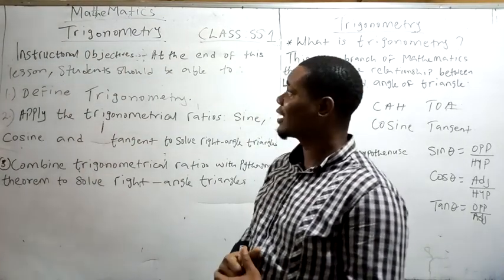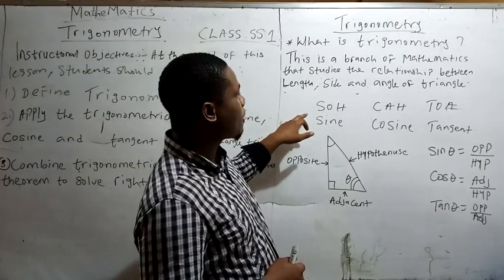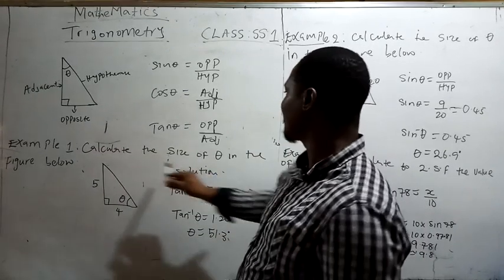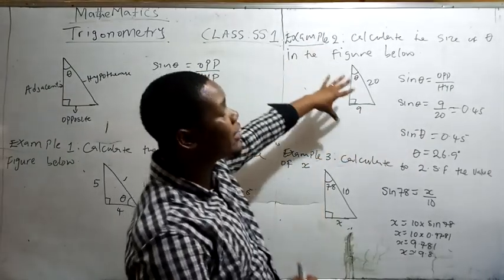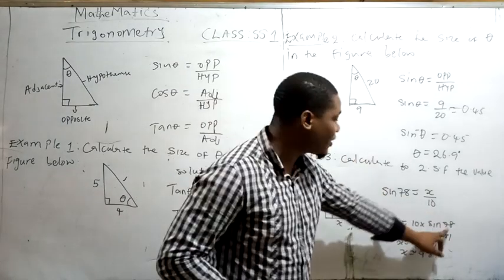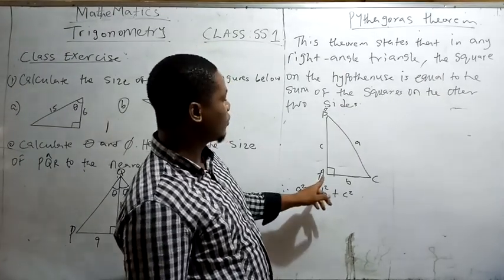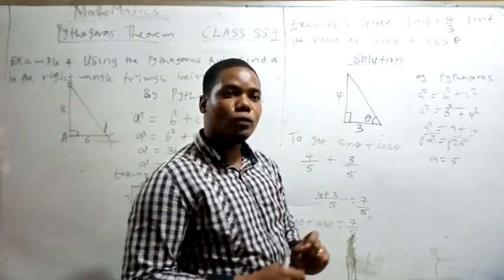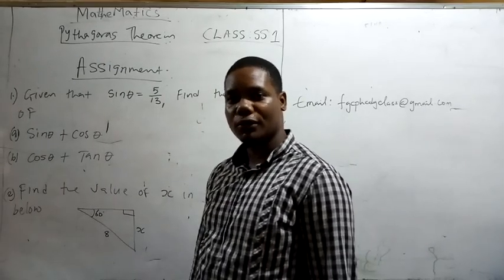SS 1 Mathematics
TOPIC : Trigonometry